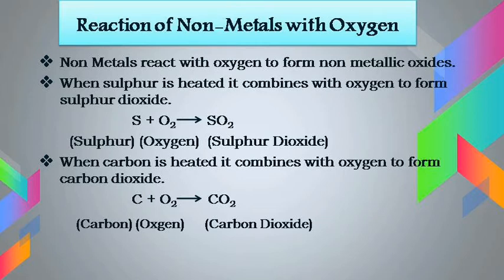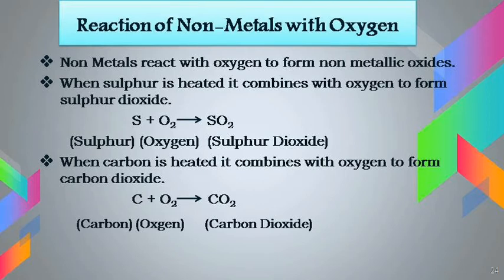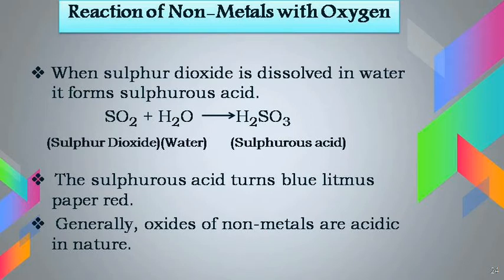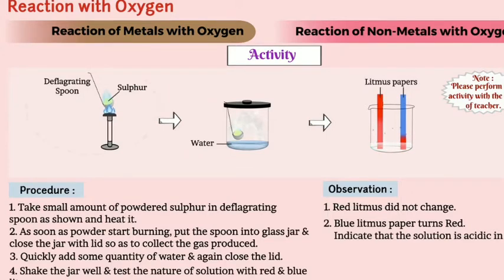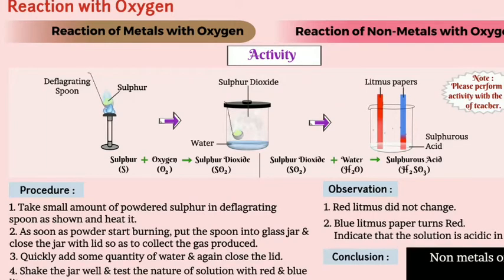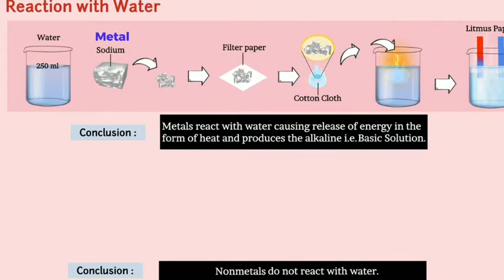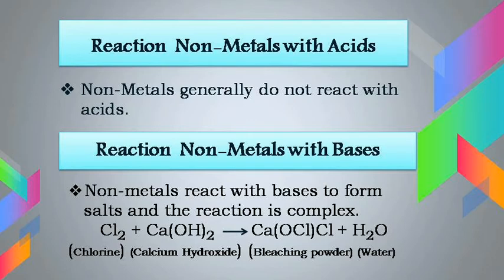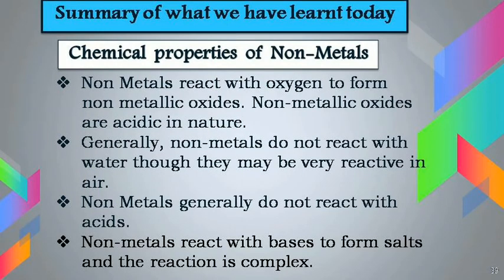Chp 4 Materials Metals and Non metals PART 5 , Science 8 th Std , Silva Vasavan, SVPS NGP